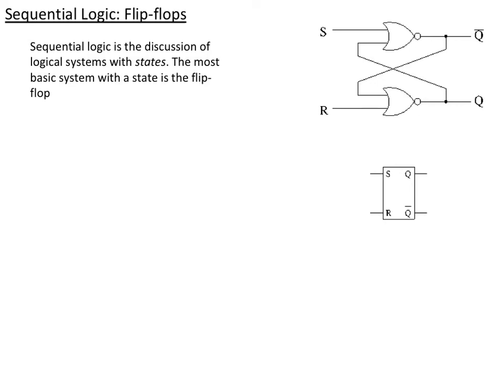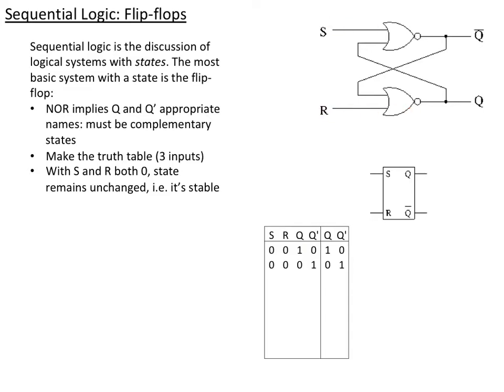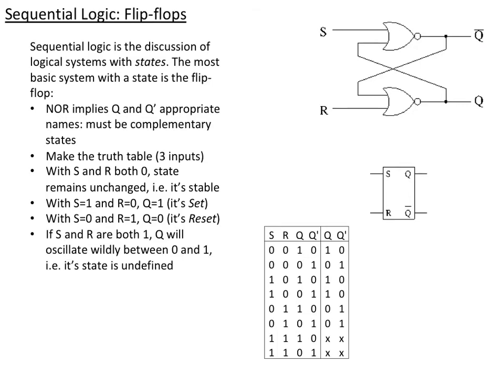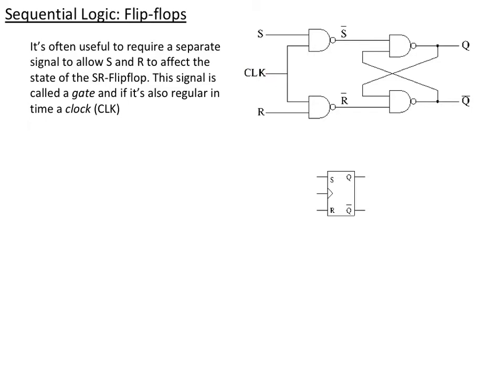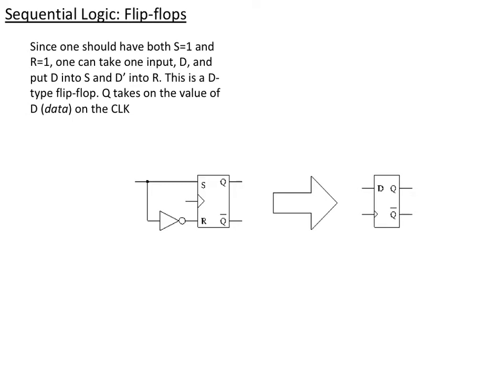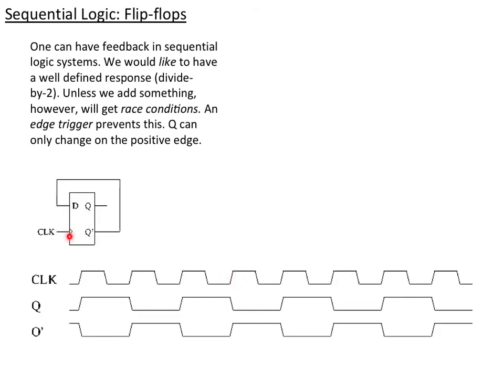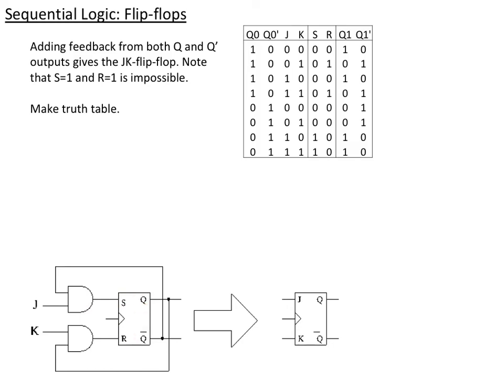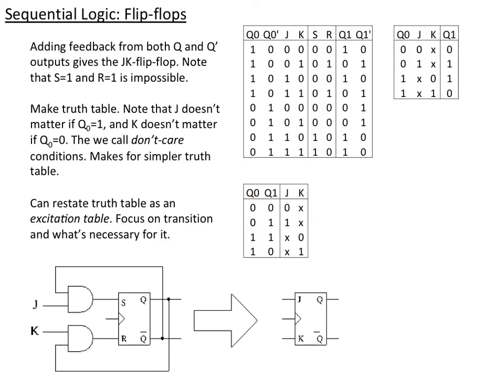Flip-flop Circuits (8b)